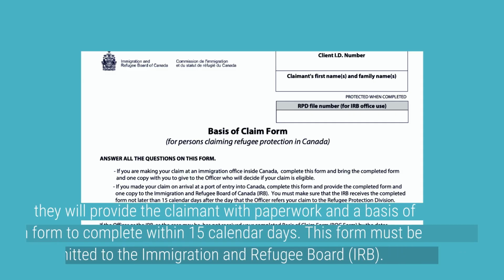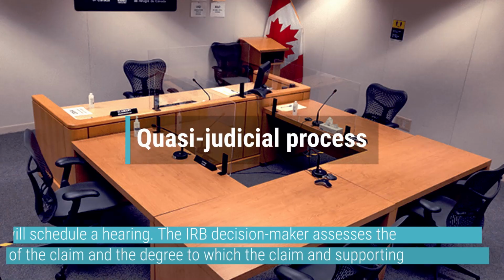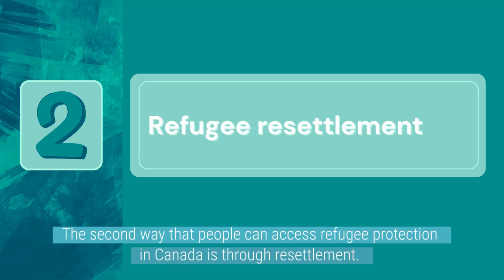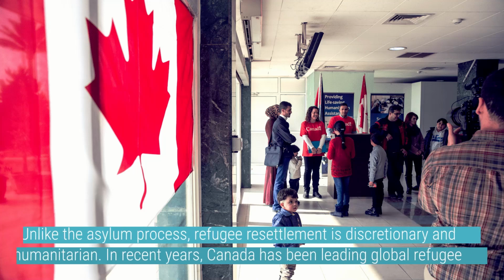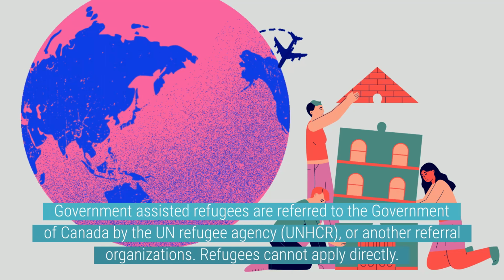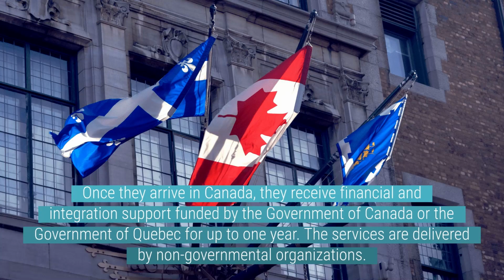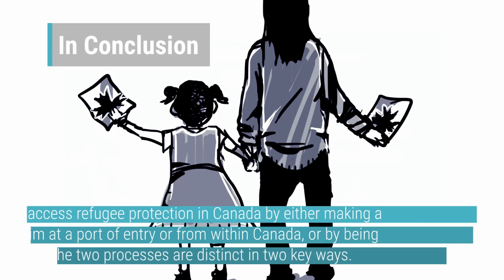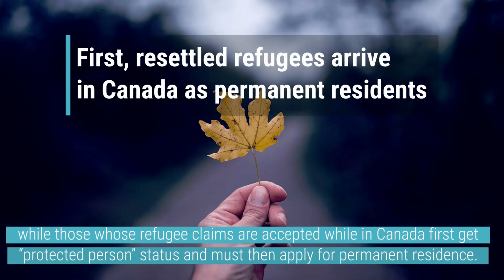Refugee Protection in Canada